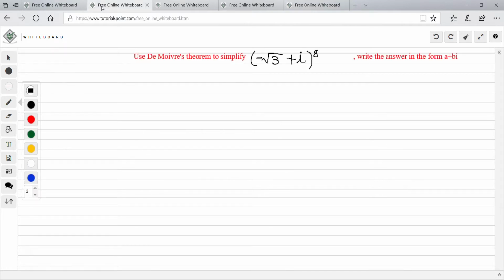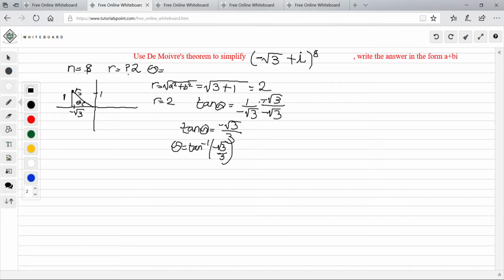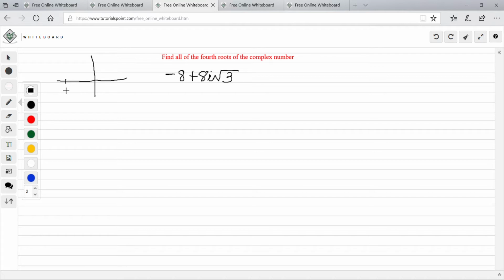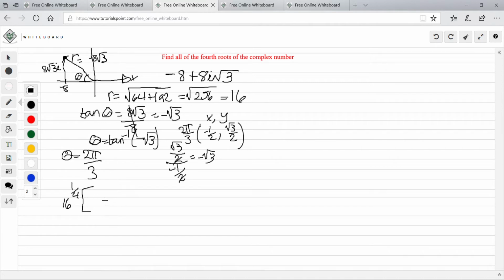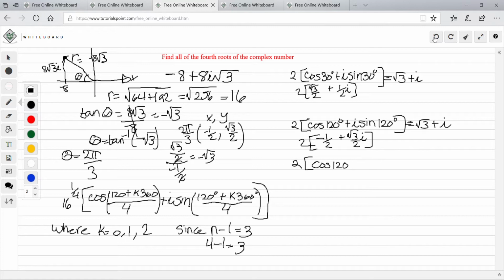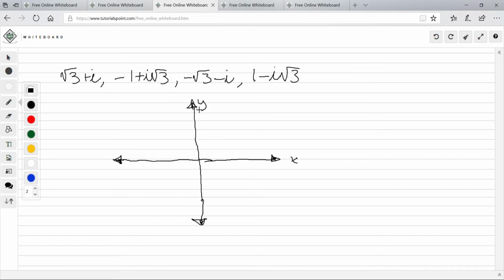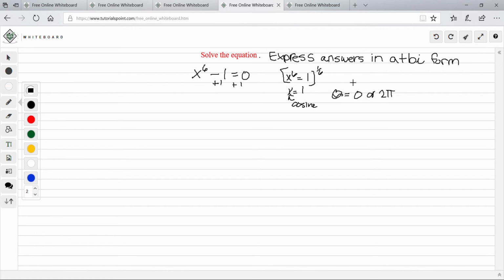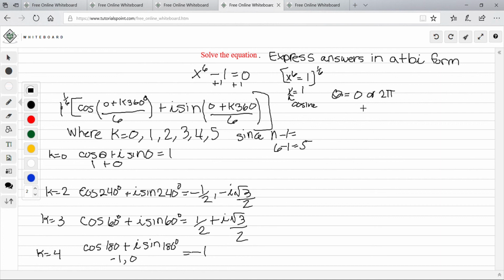Trig-powers and roots of complex numbers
Using De Moivre's theorem in the form  a+bi. Also finding the nth roots of a complex number.